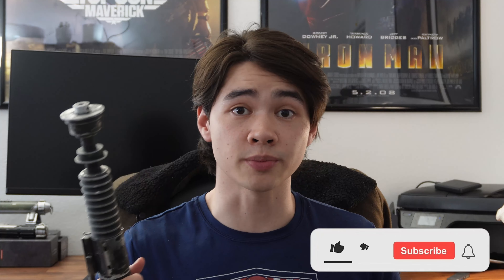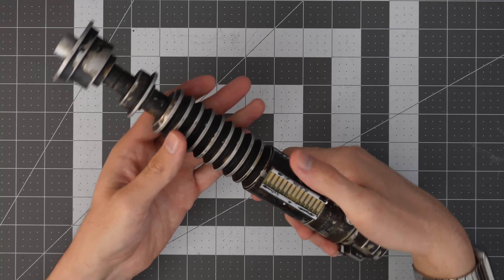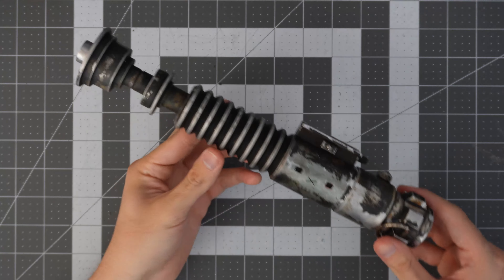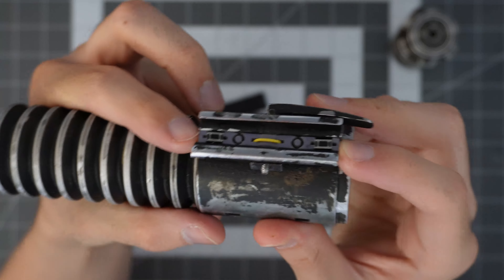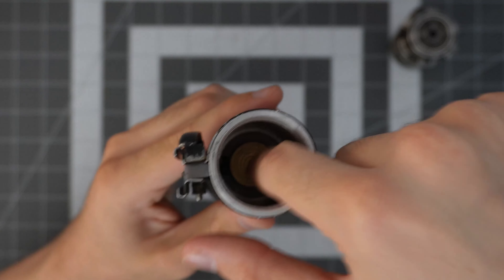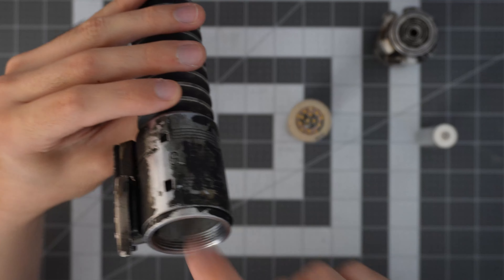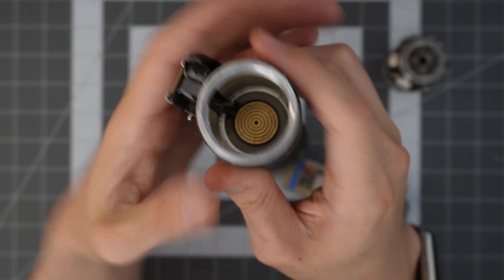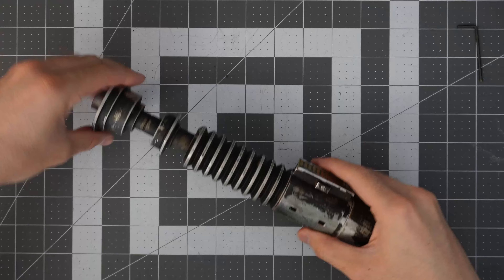Korbanth Luke V2 Lightsaber | Repair Commission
Another lightsaber repair commission! This time it’s a Korbanth Luke V2 that I got to fix, and for a customer I’ve previously done an install for! The lightsaber had some button issues, but I fixed it up along with some small updates.

To the customer who commissioned it: thank you for trusting me with your lightsaber, I hope you like it, and if you ever need anything don’t hesitate to ask!

— TIMESTAMPS —

00:00 - Intro
00:26 - Updated Firmware and Config
01:56 - How It Works
02:15 - Notes On The Clamp Card
03:39 - What I Fixed
09:51 - IMPORTANT: How to put in the chassis safely
12:01 - With The Blade
12:57 - Final Words

- Follow all instructions and tips from this video.
- The wires for the buttons will always be at risk of wearing down over time, so make sure you put the chassis in like I demonstrate as to prolong the lifespan.
- Clamp Card can be adjusted with different types or layers of tape to achieve preferred button presses.
- Battery negative is towards the neopixel connector, battery positive is towards the speaker.
- If you need access to the micro-usb port, you’ll have to push it from the bottom and break the glue a bit.
— CUSTOMIZATION RESOURCES —

Music in this video is used with the permission of Closed On Sunday: